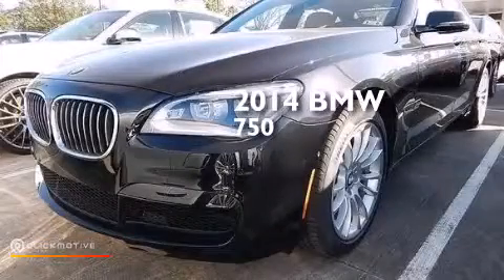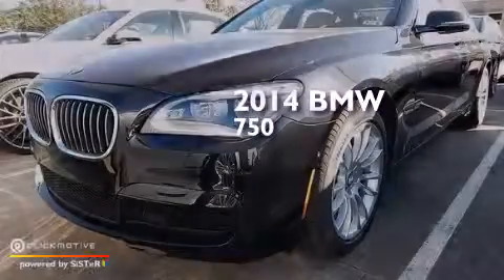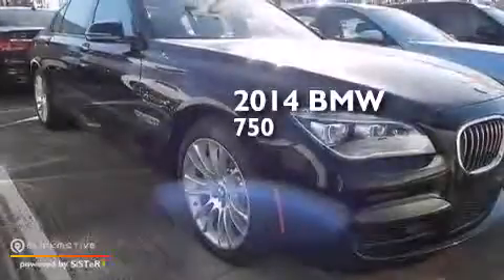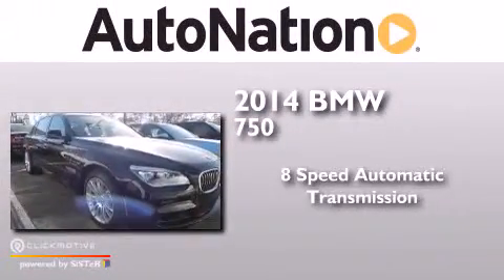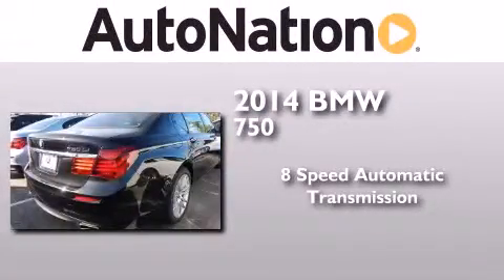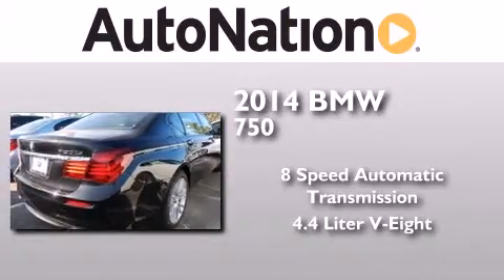2014 BMW 750Li The Woodlands TX 77384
We have been honored to serve the The Woodlands TX area , we promise that your experience at our dealership will exceed your expectations ! Year : 2014 Make : BMW Model : 750Li Engine : Twin Turbo Premium Unleaded V-8 4.4 L/268 Trans . : Automatic Exterior : Black Sapphire Metallic Miles : 9 Interior : Saddle/Black BMW MINI Houston Woodlands 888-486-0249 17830 Interstate 45 South The Woodlands , TX 77384